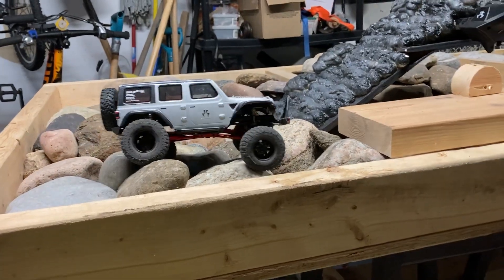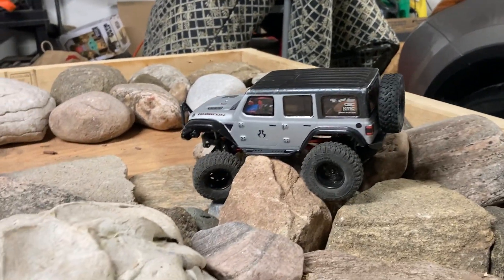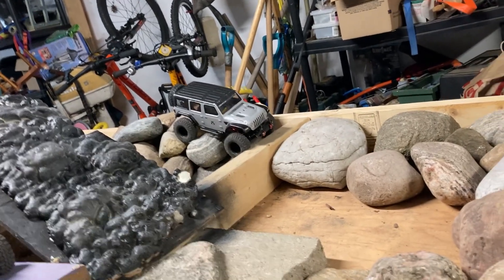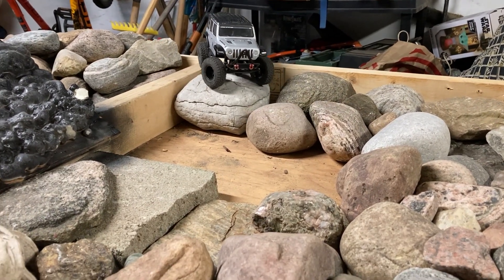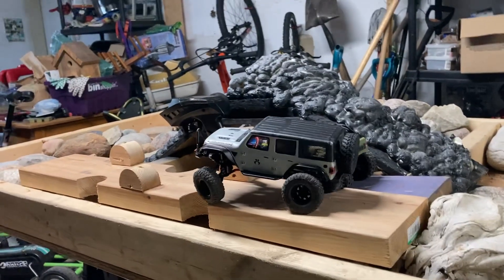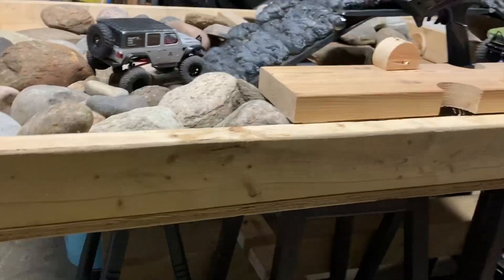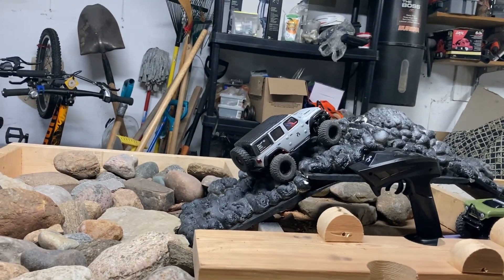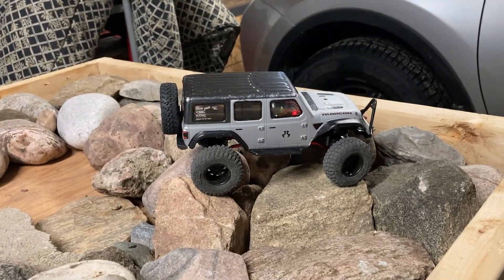SCX24 JLU NewYearsEve Crawl